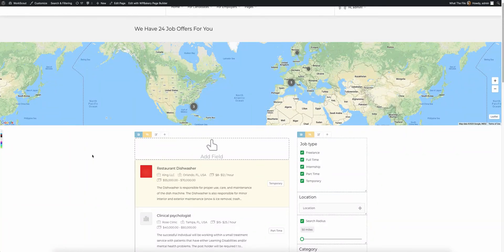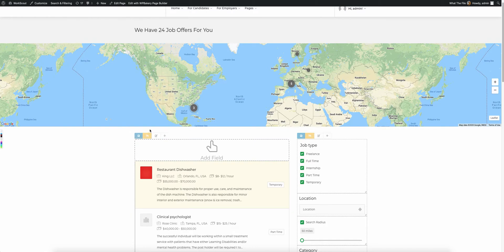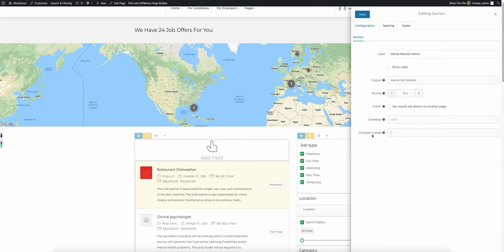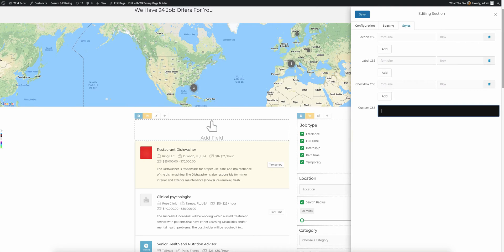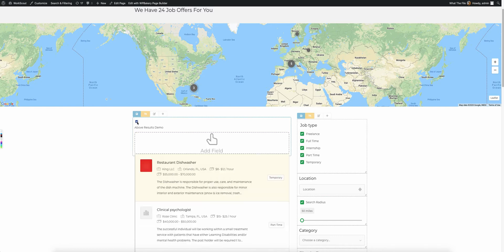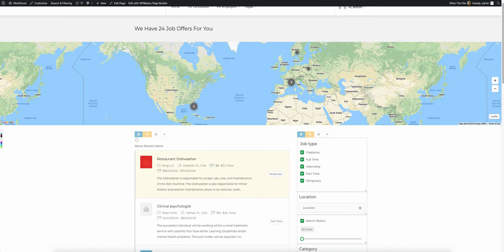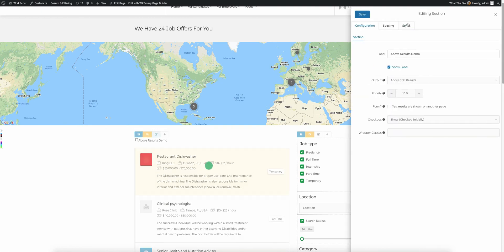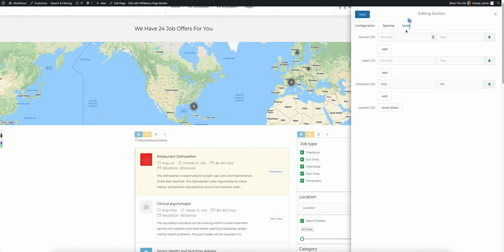WP Job Manager - Search and Filtering (Section Configuration)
Configuration and basic setup of Sections in WP Job Manager Search and Filtering (with dynamic checkbox)